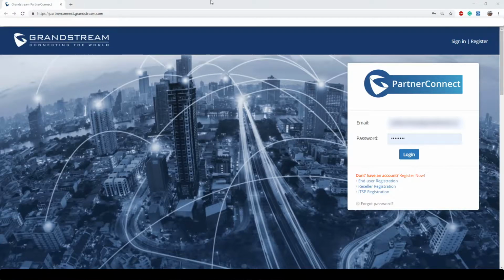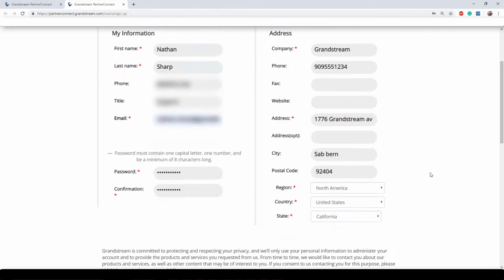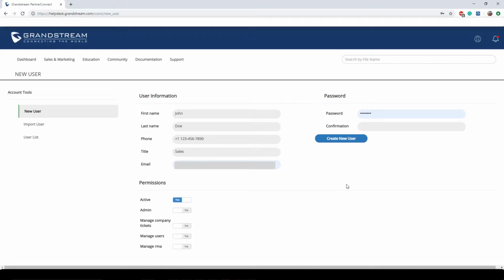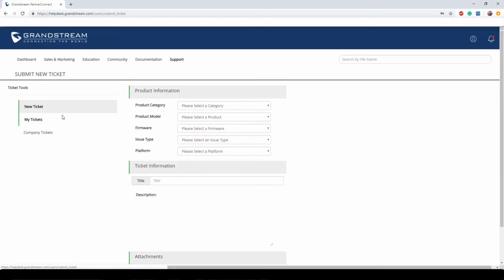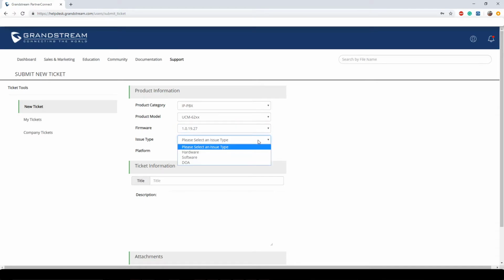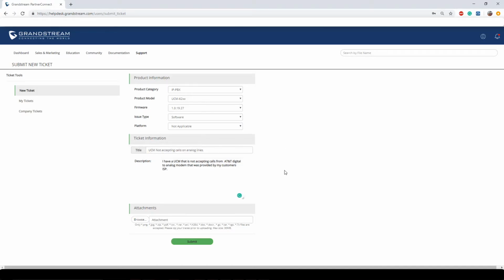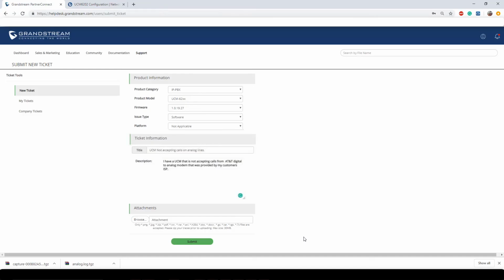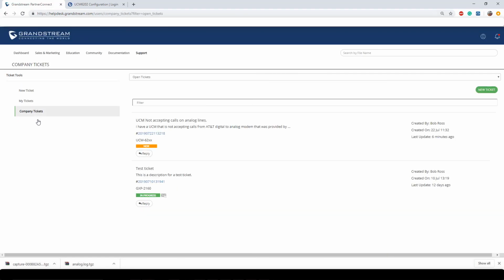GS Tutorials - How-to: Helpdesk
Hi there Grandstreamers!

We're going a bit off the normal tutorial video and decided to come up with a our first How-to video for our Grandstream Helpdesk.

In this video, we'll cover types of users, signing on, creating users, generating tickets and more.

So if you're new to Grandstream, please take the time to go over this video to ensure you're prepared to file your next support case.